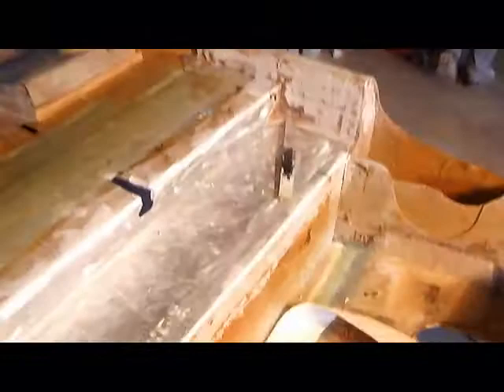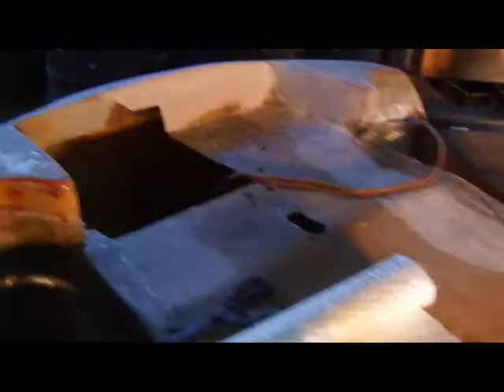Zeta Sports 1960 Lightburn Zeta Sports Restoration Cairns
Fiberglass repairs on the bottom of the 1960 Zeta Sports prototype